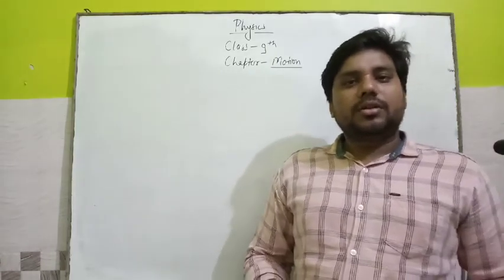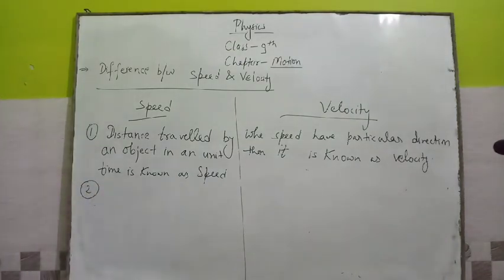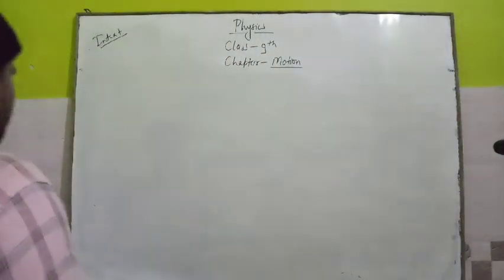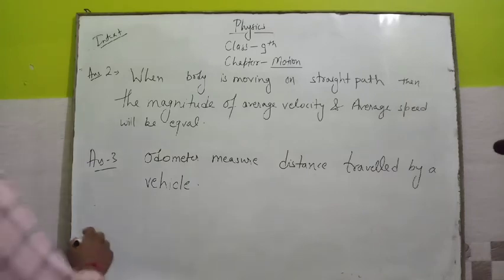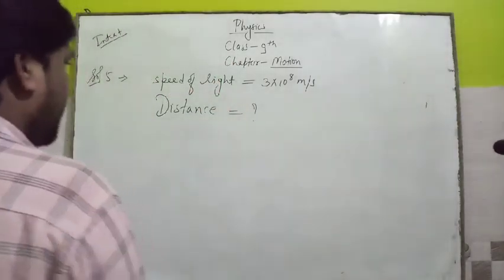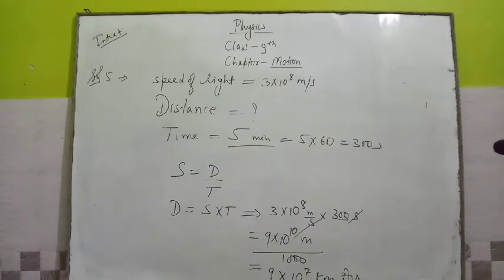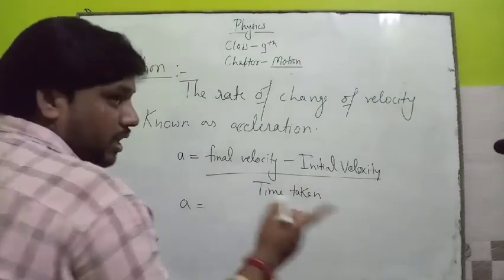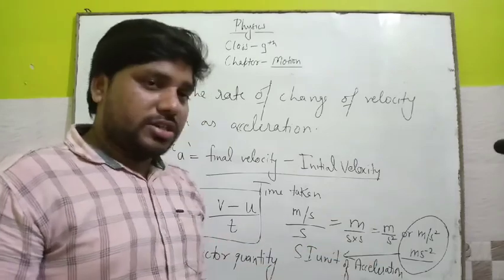CLASS-9th | PHYSICS | chapter- MOTION | part-4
Topics- discuss intext questions and acceleration